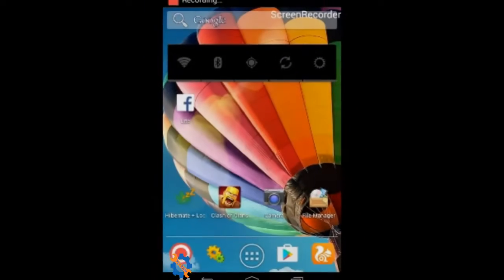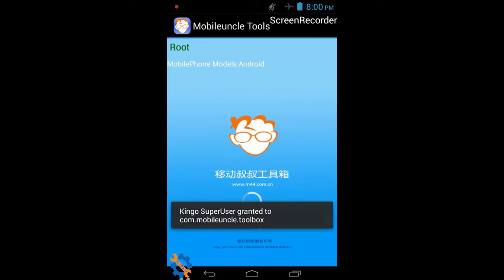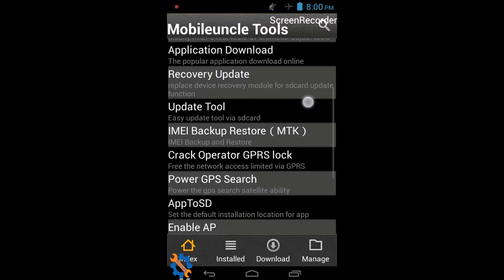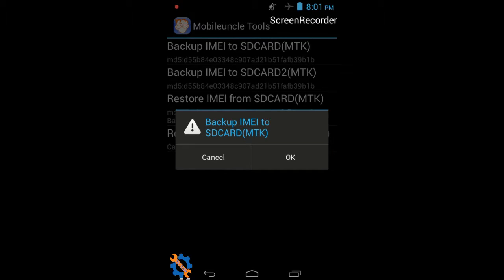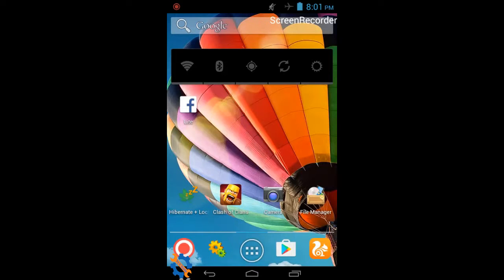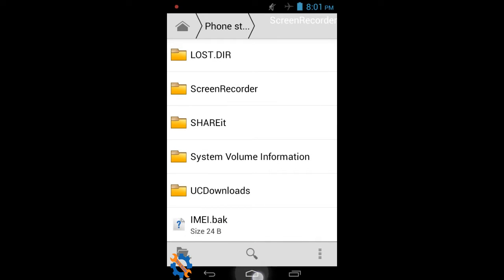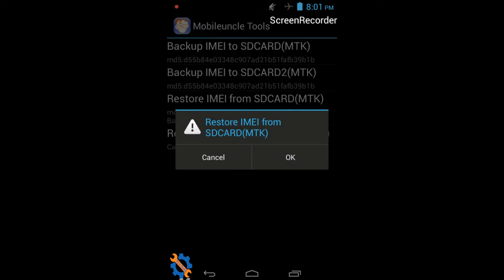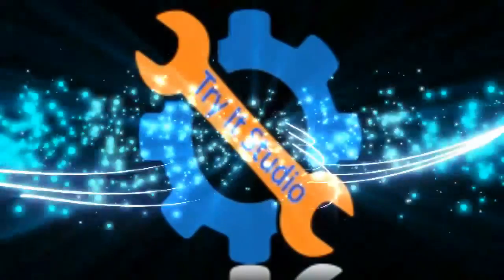How to take Backup of IMEI number and restore it after flashing ROM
Here, I am going to show you how you can take backup of your IMEI number before flashing your MTK android ROM. Before installing Stock / custom ROM you should take a backup of your IMEI number to restore it easily after flashing your ROM. This is the easiest method to solve INVALID IMEI problem.
You need to ROOT your android device for this using this method.
I used King Root app for rooting my device. It works for most Chinese and generic phones. Also supports older models of branded phones (won't work for new models, but you can give it a try).
***Root your phone at your own risk. Don't blame me if things go wrong.

*** Please note: In my video I showed both process together to demonstrate how you should do this. You must take the backup before flashing your ROM, save it in Micro SD card's root directory (do not put it within any folder). And after installing your ROM, again root your phone if it's not pre-rooted (custom ROMs are normally rooted). Install Mobile Uncle tools and now restore the backup IMEI numbers. 😉

You need to allow "Unknown Sources" in your privacy settings to install these apps.

Must take IMEI backup in SD card (in my video I took backup in my mobile memory as I my phone doesn't have a SD card).